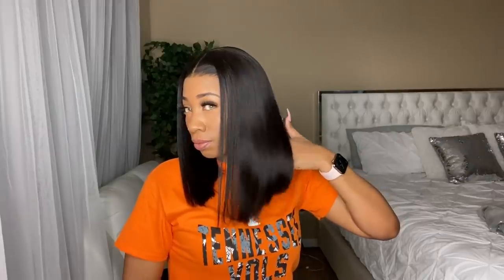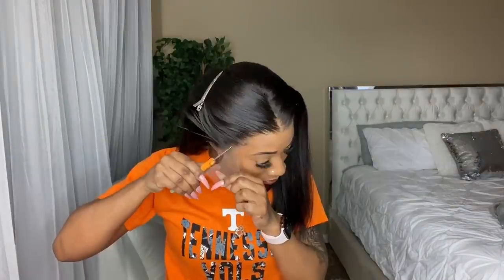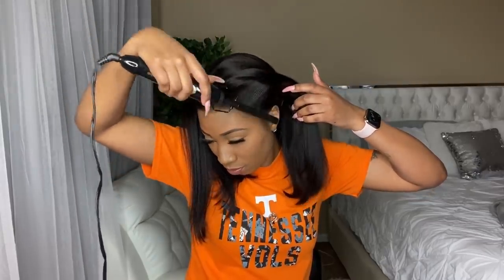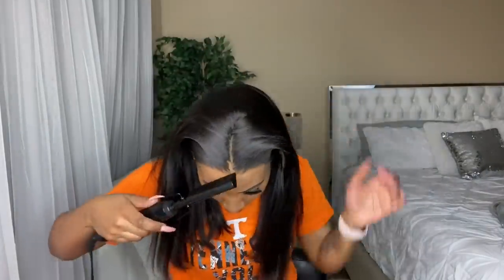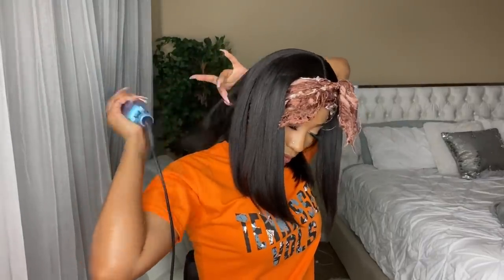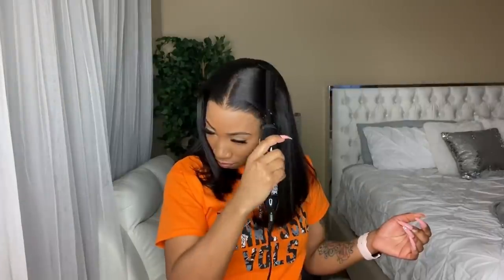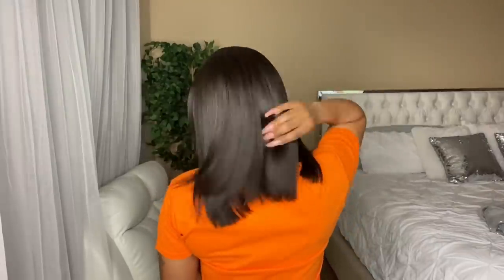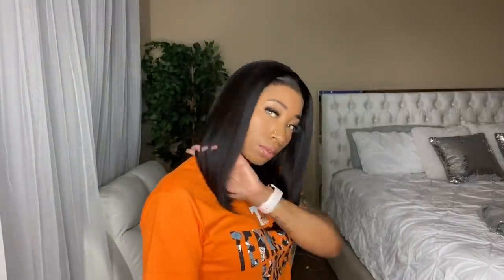🗣It’s Bob Season Sis! Glueless Affordable Yaki Bob Wig | Omgqueen Hair | Erika Jay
▼▼▼HAIR DETAILS▼▼▼

▶150% Density Inspired Virgin Brazilian Light Yaki Bob Lace Wigs 360 Bob Wig [BMW04]

√ Cheap Price+ US STOCK + GET IT 3 WORKING DAYS !
√ Hair Color: Natural Color
√ Hair Type: Virgin Brazilian Hair
√ Cap Size: Medium Size
√ Hair length & Density: 14in & 150% Density
√ Cap Construction: 4.5” CapD Glueless Lace Front Wig Cap
√ Lace Color: Light Brown
√ Improved Whole Bleach Knots & Pre-plucked hairline & Elastic Band

🌺SEND ME MAIL/TRINKETS TO REVIEW
ERIKA JORDAN

🌺KeraCare Waxstick

🌺Hot Comb

💕FAQ
Name: Erika
Height: 5”5
Age: 31
Location: Tennessee- TX RAISED🤘🏽
🇺🇸ARMY RETIRED